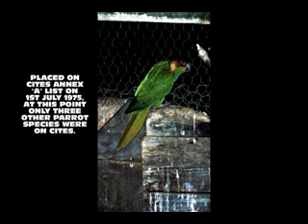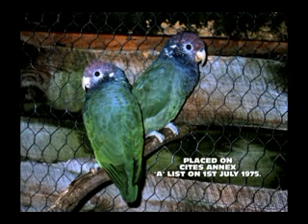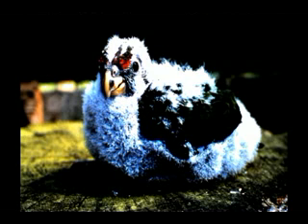harry sissen 1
A series of video's showing the journey of Harry Sissen and his life work breeding rare and endangered parrots until the point where he was raided by hm customs in england uk where 144 of his birds were seized and never returned. This is part of a 6 part slide show where harry explains how he started off with parrots and more actual video  footage of the 80's and 90's including the raid and consequent court case will be shown   as they are produced in the future.